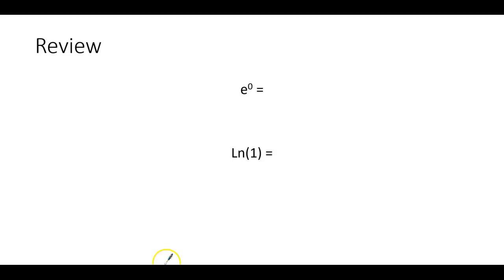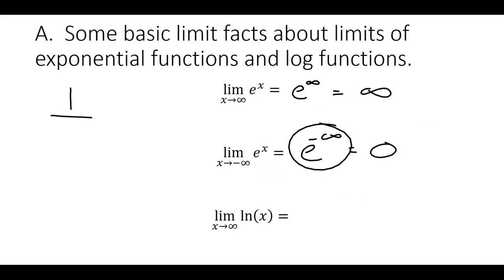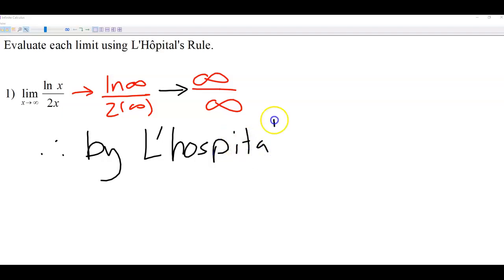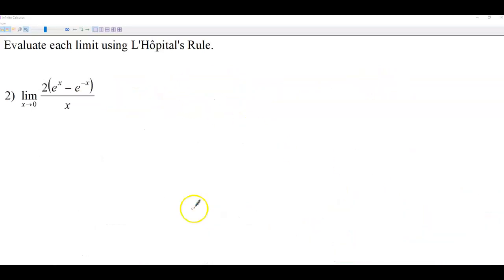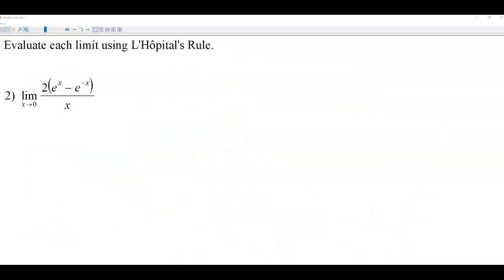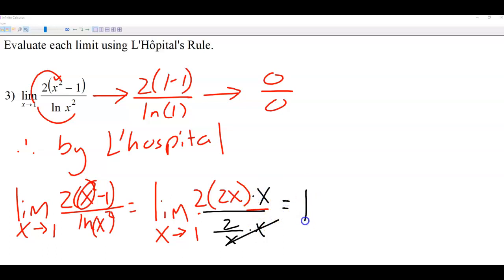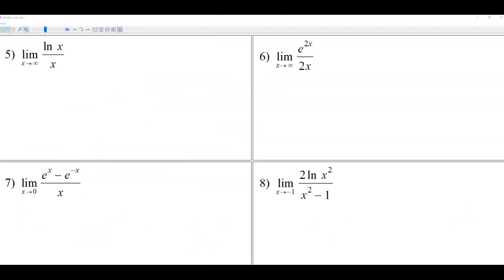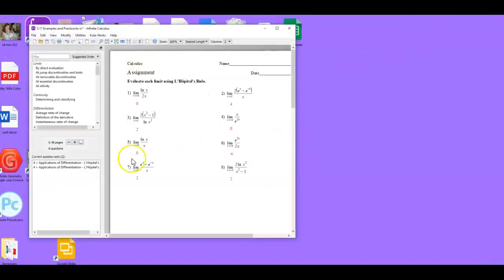Calc 3.11 lesson Log and Exp Limits 23/24